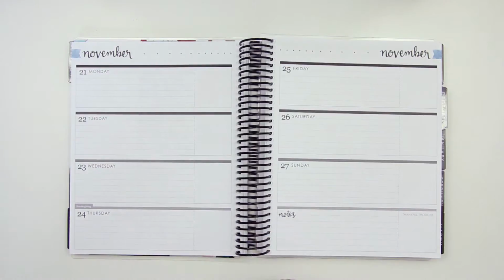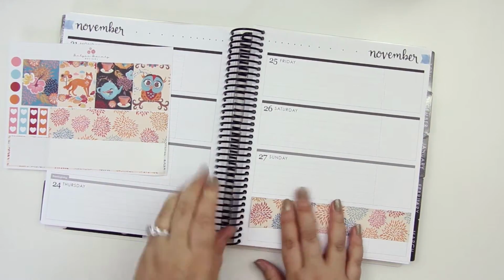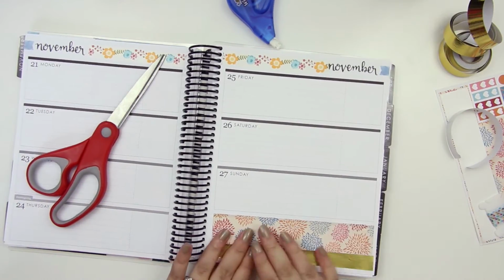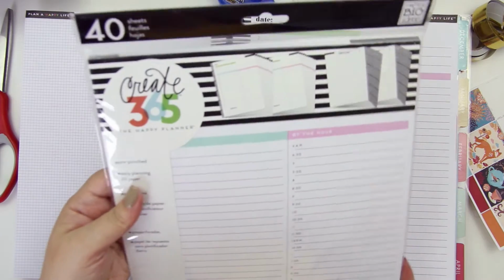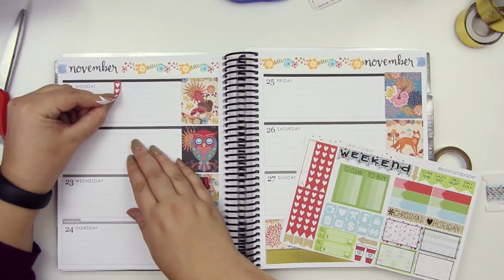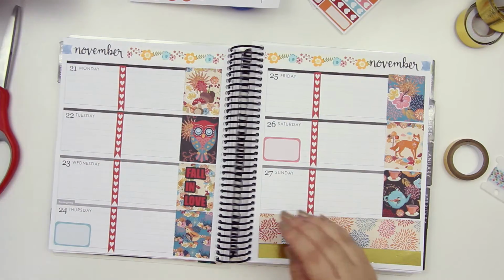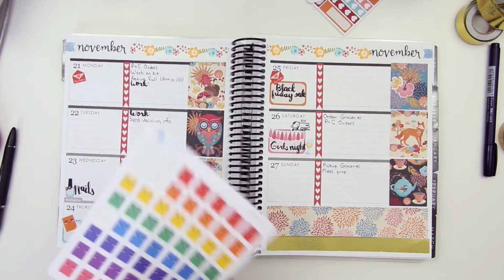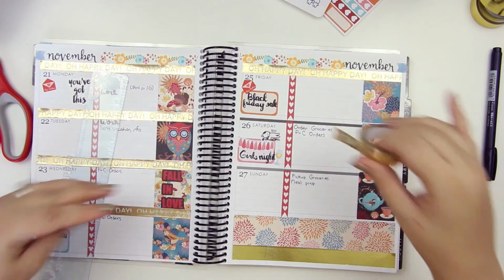Dalya's Dainty Designs - Plan With Me EC Horizontal - November 21-27 2016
This week featuring a kit from Dalya's Dainty Designs which was in the October Trillia Planning Subscription box!!